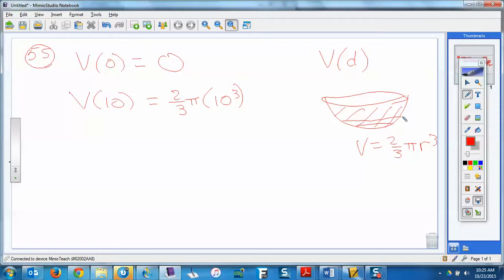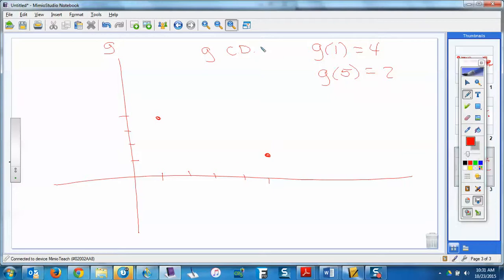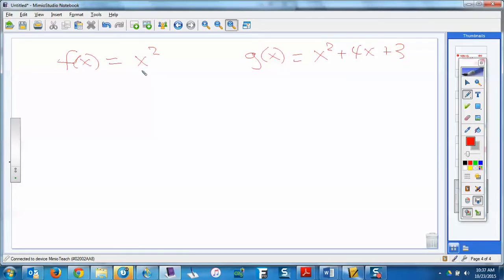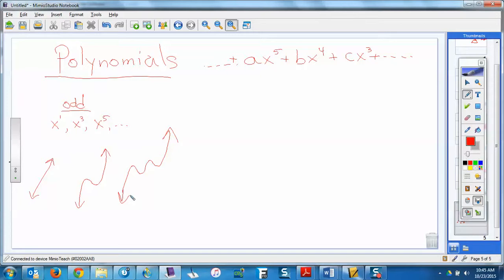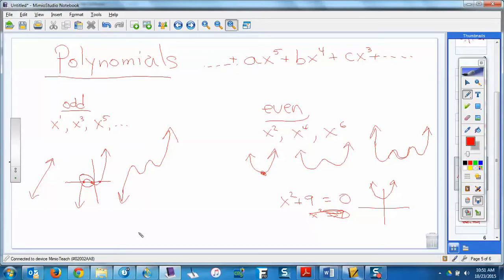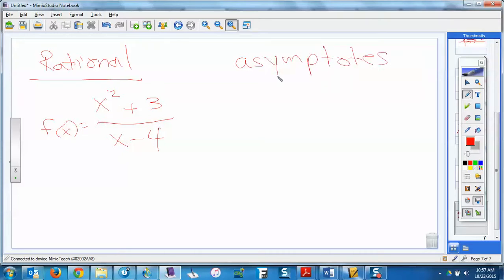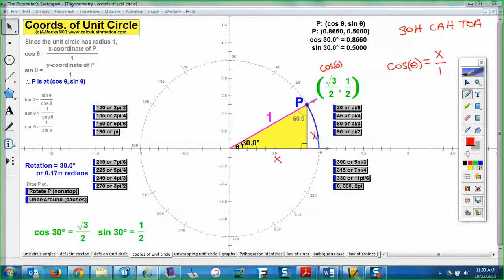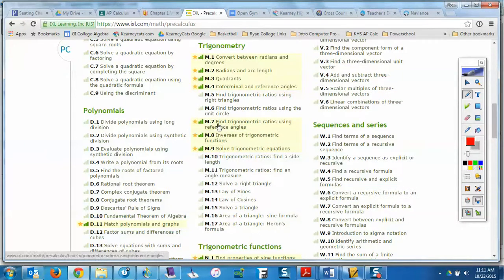Oct. 23 Class Video